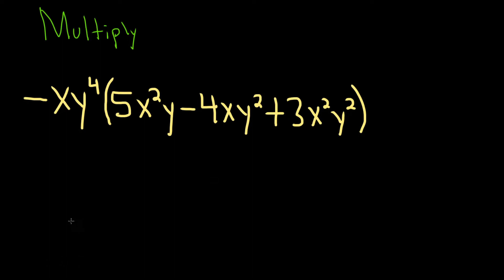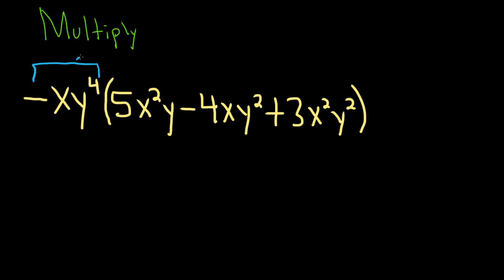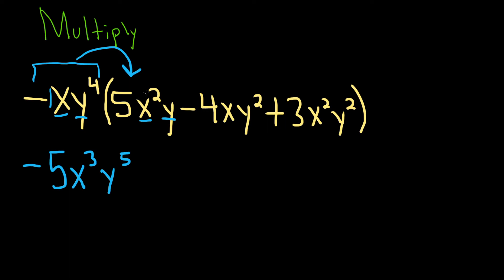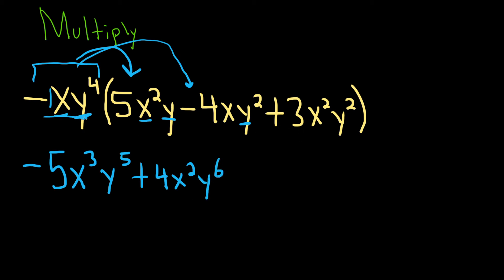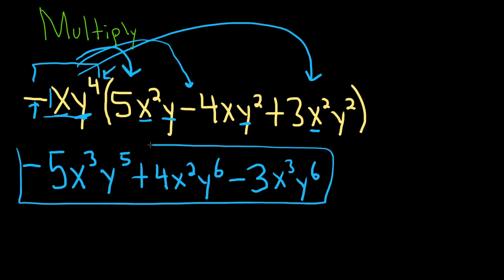How to Multiply a Monomial by a Trinomial